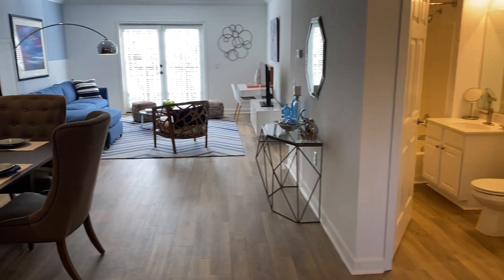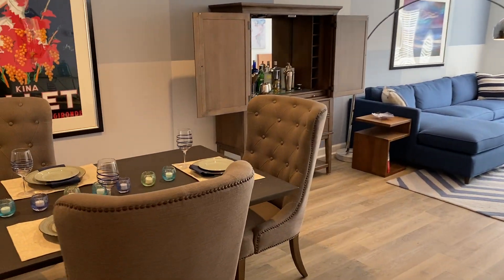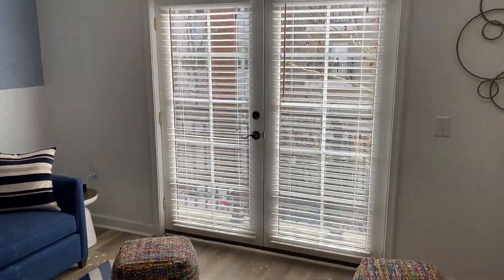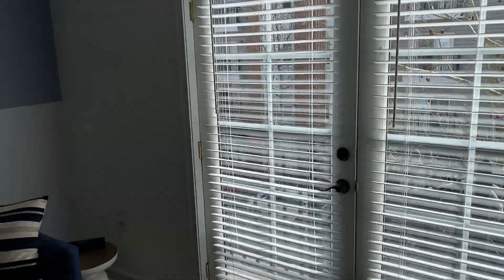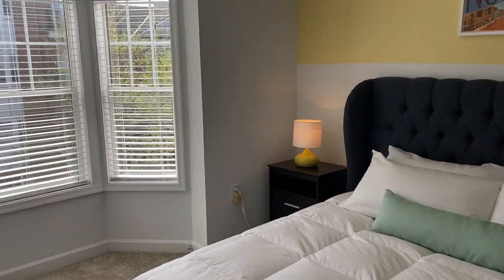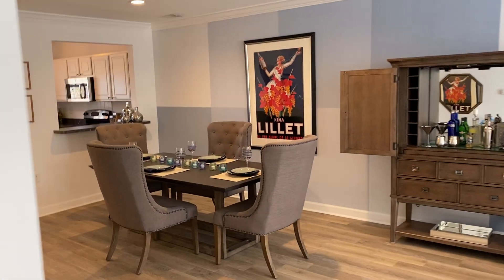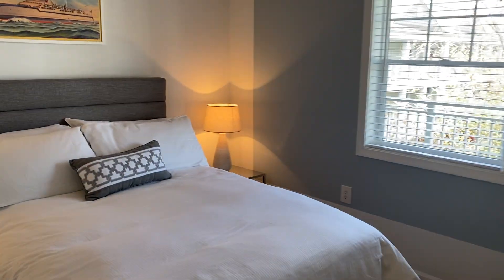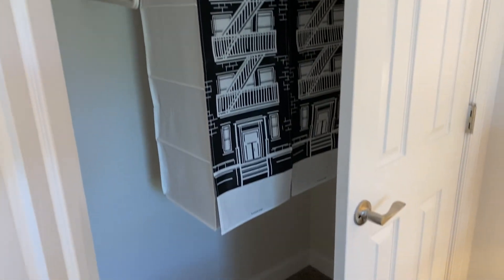Heritage at Freemason Harbour - Tour our Apartment! (Norfolk, VA)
For more information on these Norfolk Apartments, just call or drop on by!
Heritage at Freemason Harbour
200 College Place Norfolk, VA 23510